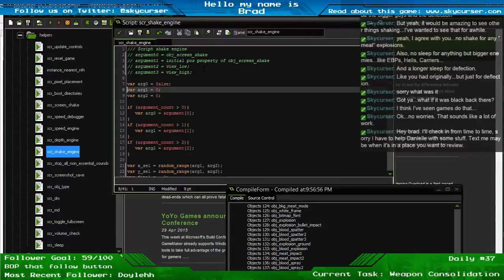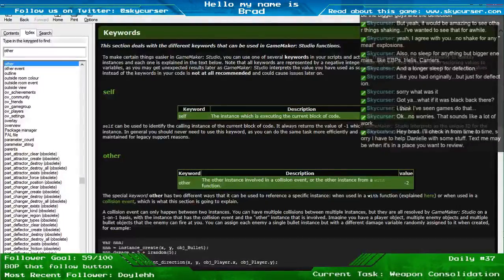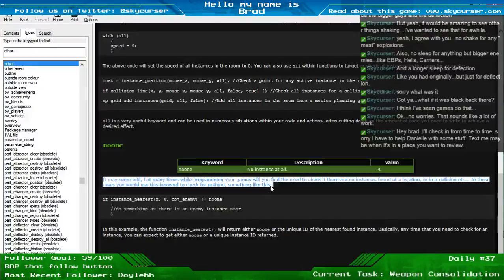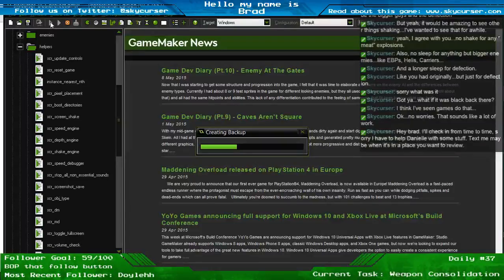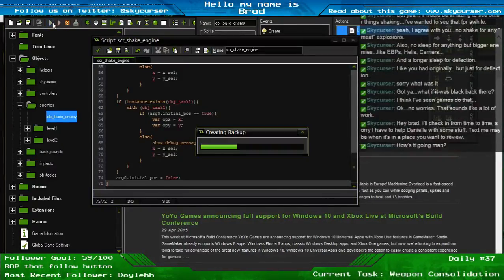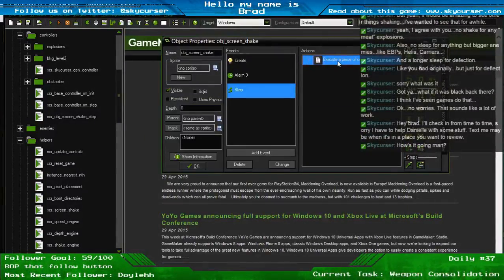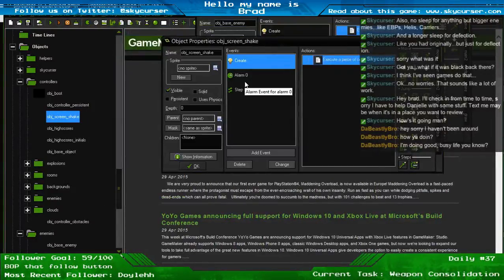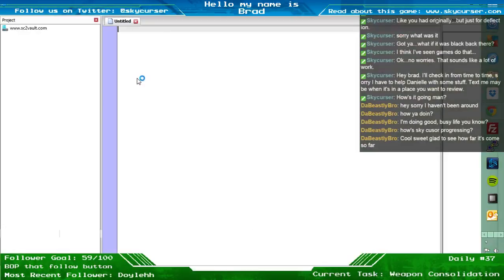Be a Better Indie Dev! | Skycurser Daily #37 - 2 / 2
Screen shake done the right way. Every object has to pass through this object at the appropriate time for a really great feeling shmup explosion effect.